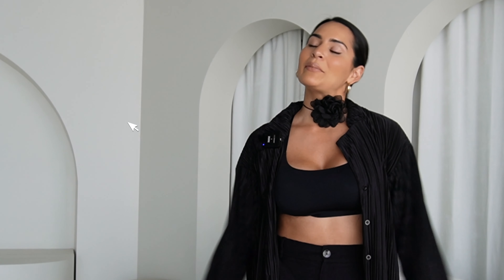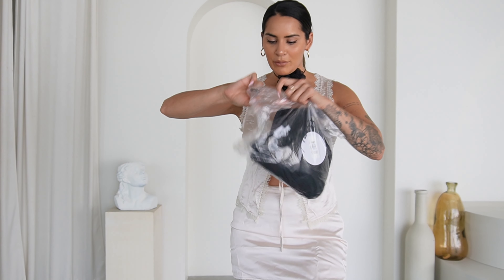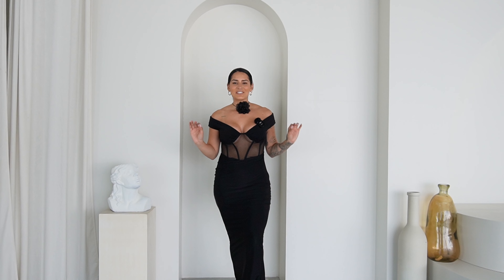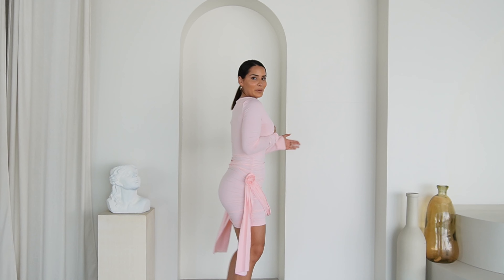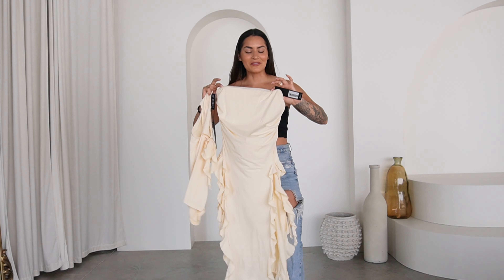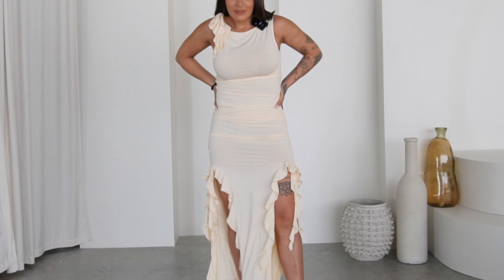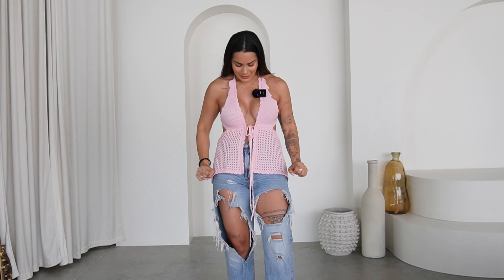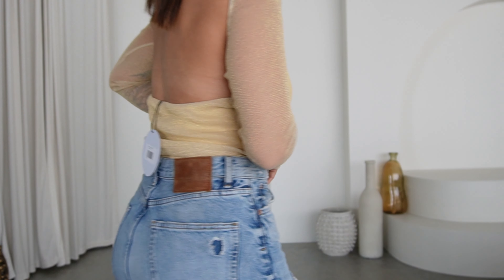PRINCESS POLLY TRY ON HAUL + CODE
I hope you enjoyed this Princess Polly Summer Haul. All items are linked below :)
xo